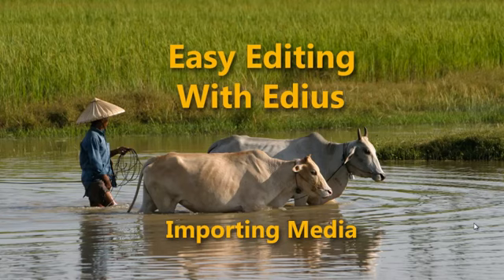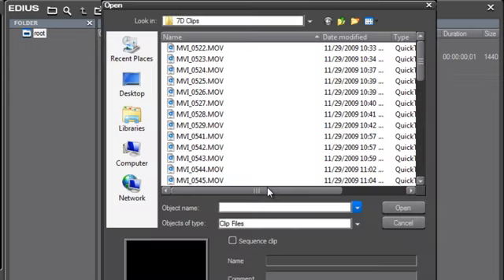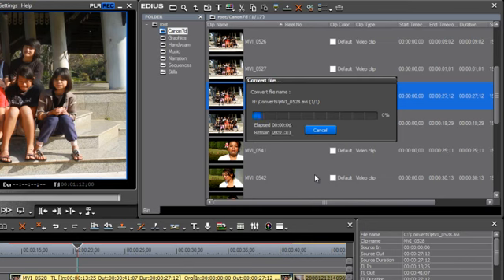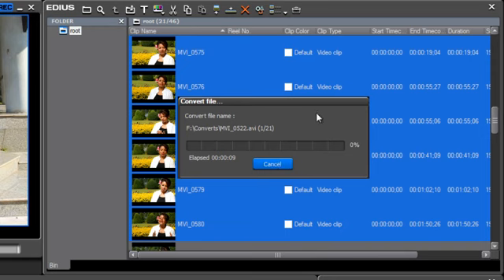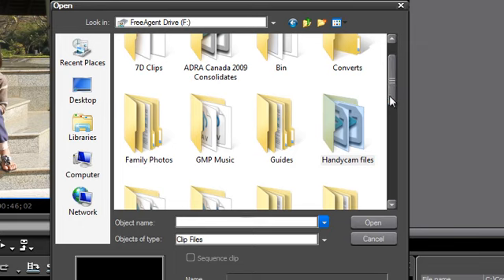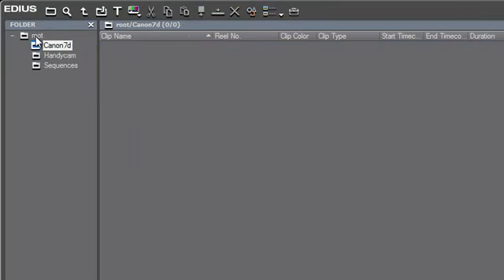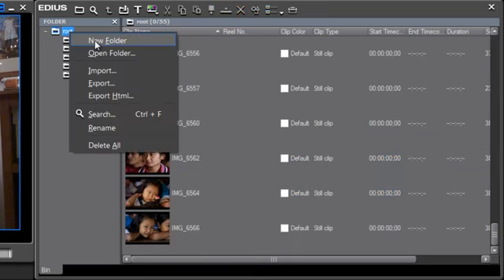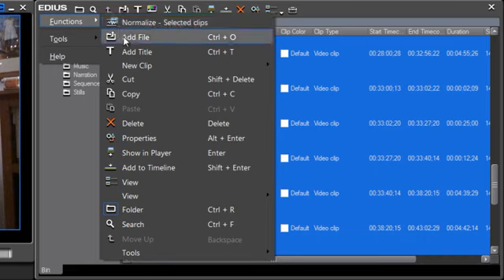08. Importing Media (Easy Editing with EDIUS)